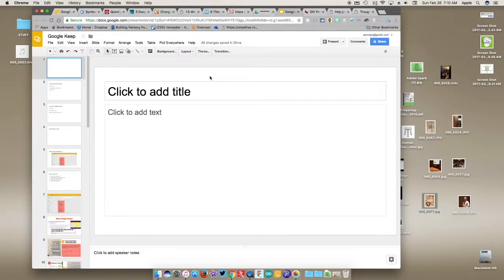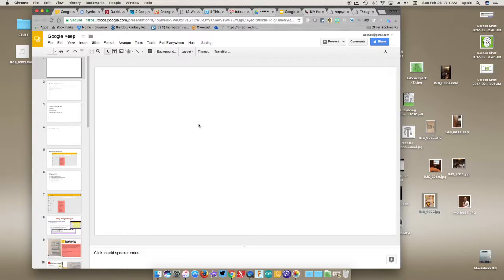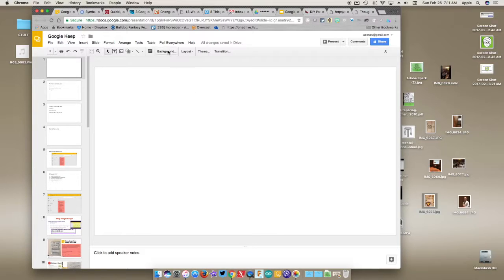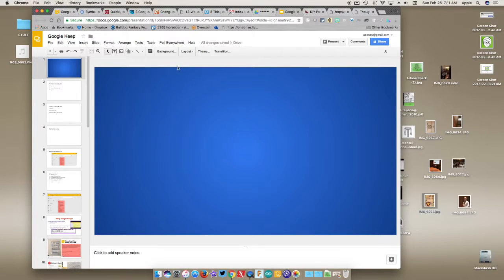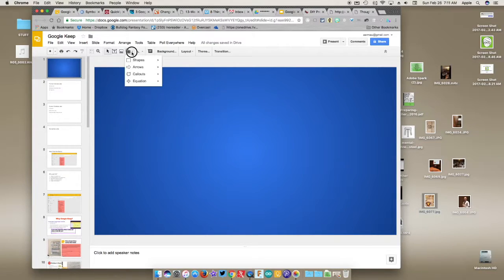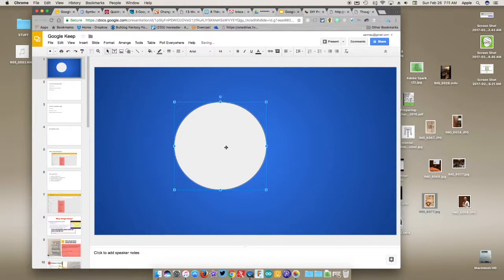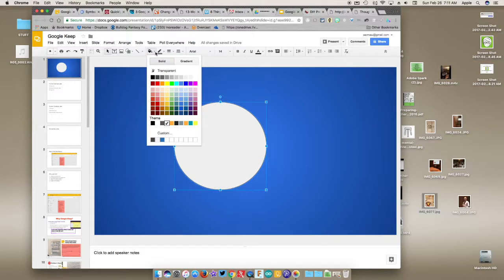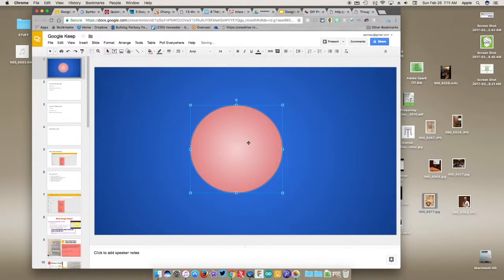Google Drive: Insert Gradient Backgrounds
In this tip we will be focusing on colors for Google Drive. You are now able to add gradient backgrounds to your slides and docs along with shapes.

Super easy to do. Check out the video to learn how.